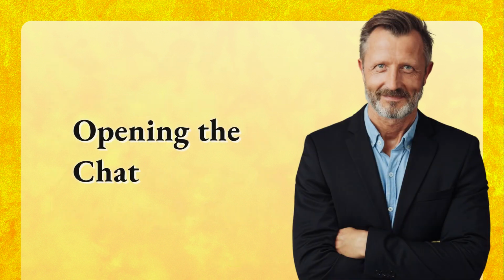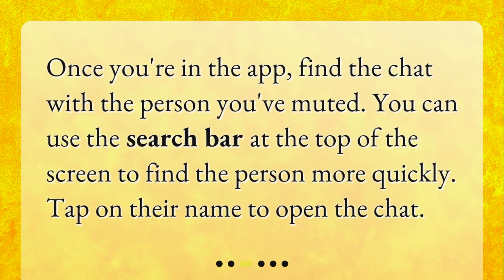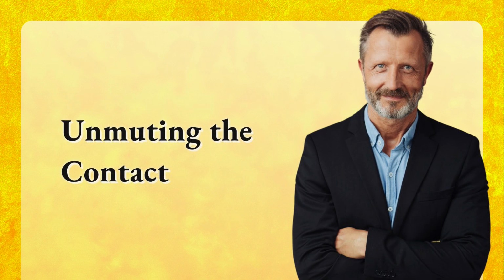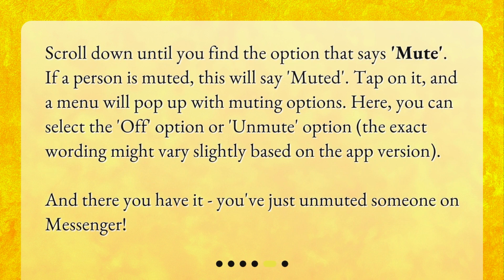How do I unmute someone in Messenger?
Unmuting Someone on Messenger: A Step-By-Step Guide • Learn how to unmute someone in Messenger with this easy-to-follow guide! If you've ever muted a contact and want to undo it, we've got you covered.

00:00 • How do I unmute someone in Messenger?
00:20 • Accessing Messenger
00:35 • Opening the Chat
00:50 • Going to the Contact's Profile
01:04 • Unmuting the Contact